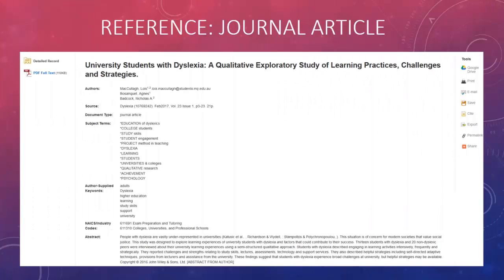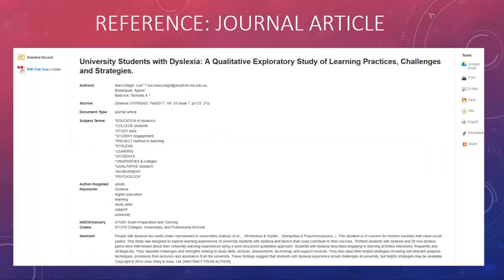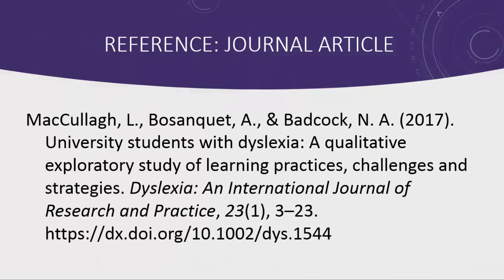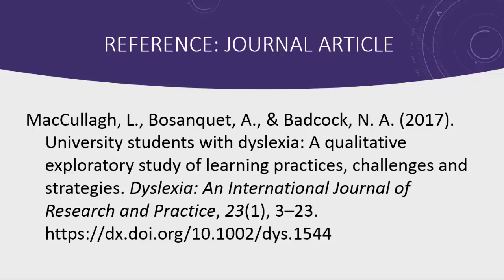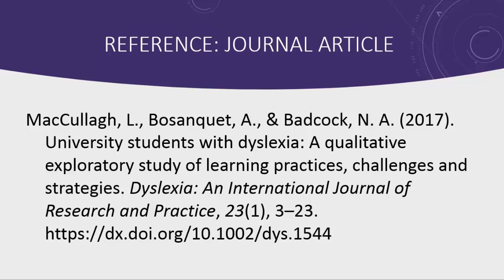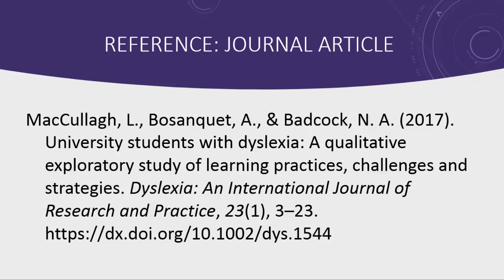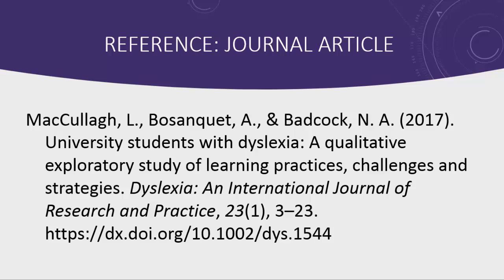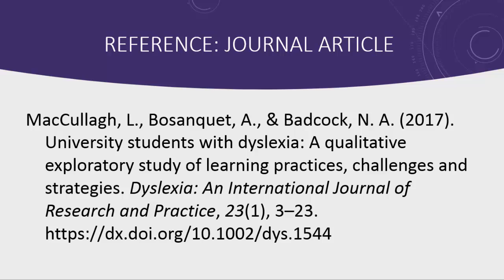APA Journal Article Reference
APA example of referencing a journal article.